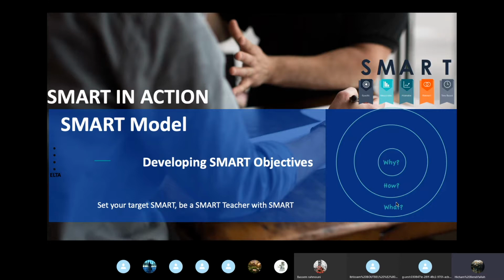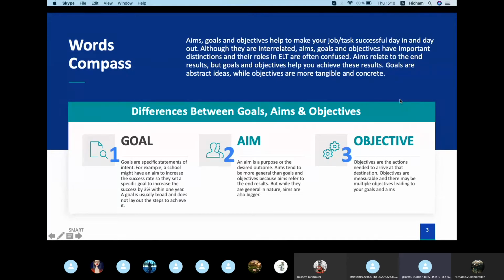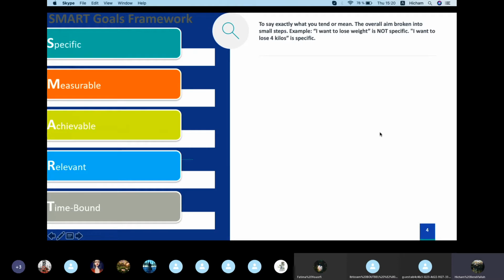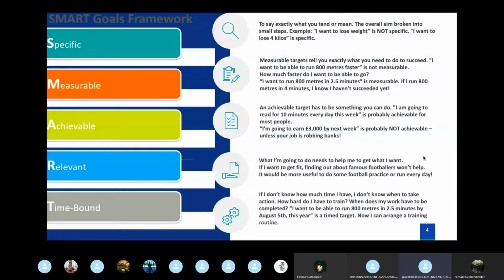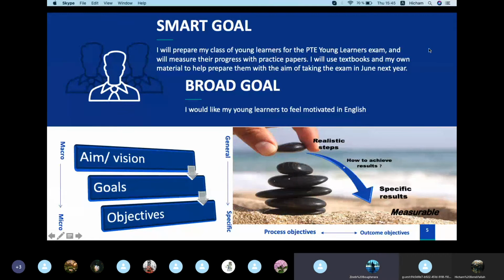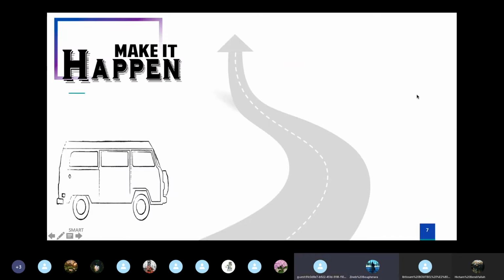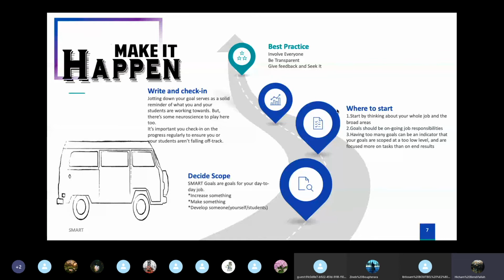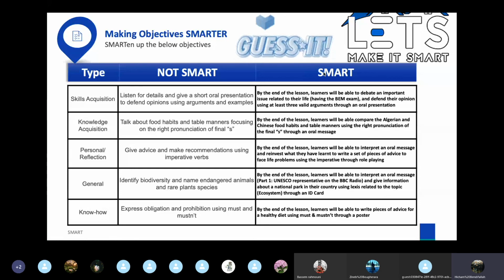Webinar- SMART Model in Teaching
The establishment of any objective should be created using the S.M.A.R.T. model. What do we mean by a S.M.A.R.T. objective?
In this Webinar, our trainers discussed the elements of SMART framework and the distinction between aims, goals and objectives and their roles in ELT.
By Hicham Bendifallah and Zineb Bougherara